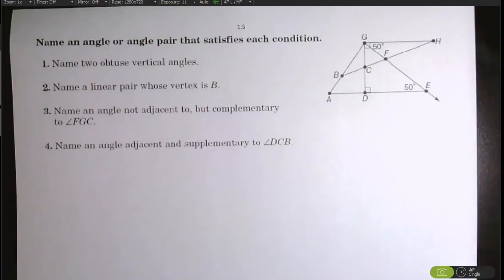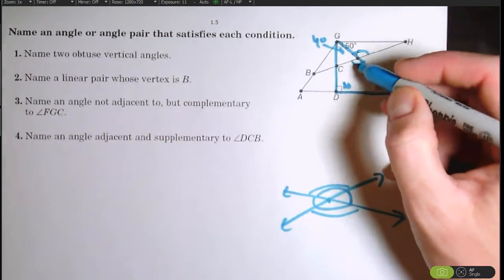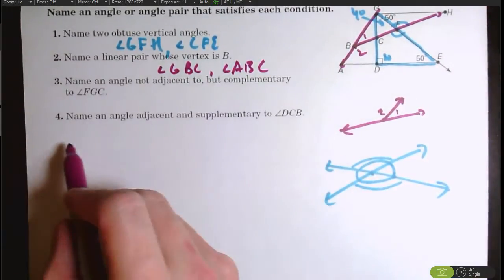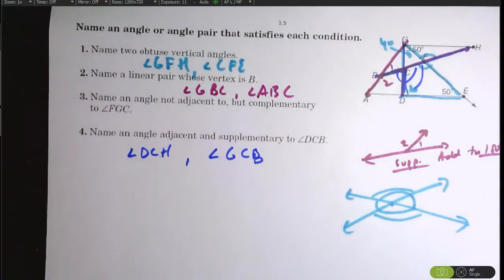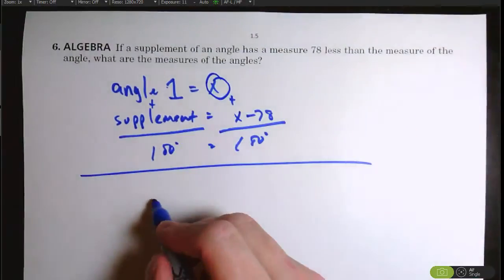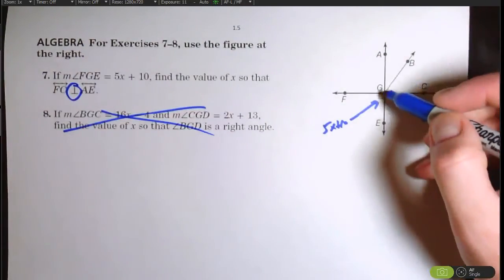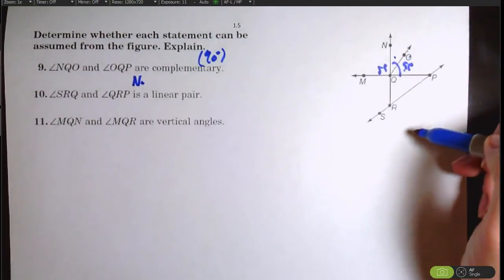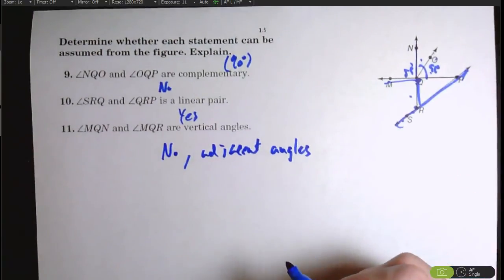Geometry - 1.5 - Homework Help